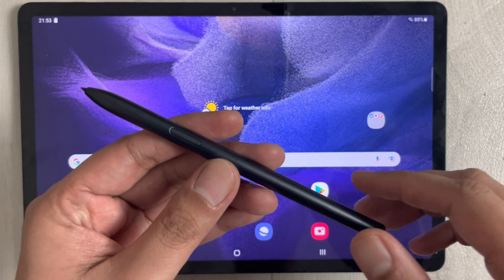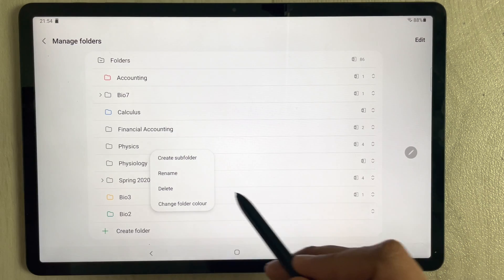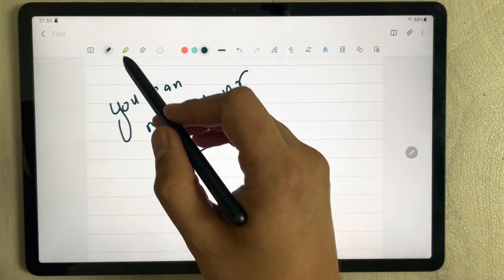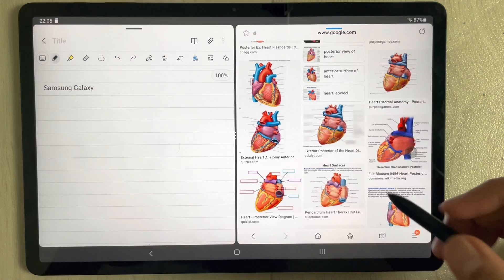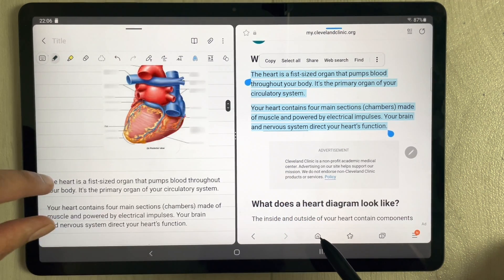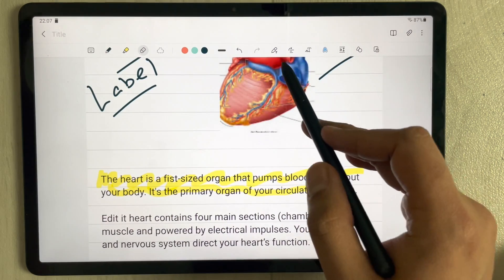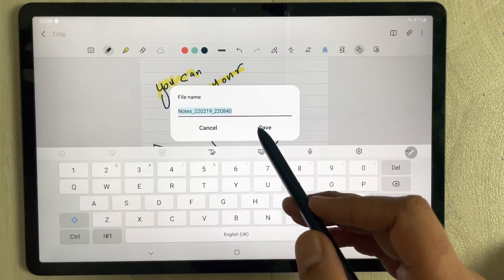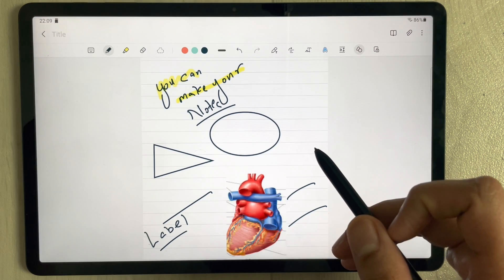Samsung Galaxy Tab S7 FE Note Taking S pen And Samsung Notes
Book Cover Keyboard :
Samsung Tab S7 FE Note Taking S pen And Samsung Notes
Samsung galaxy tab s7 fe has pre installed Samsung notes, and with s pen that comes with tab s7fe , you can do a lot. For students it is one of the best tablet for taking notes for lectures. You can select any image or text from google and transfer it to notes. You can also annotate PDF in tab s7 fe. The Samsung notes also has shape tool which is really interesting feature for taking notes.